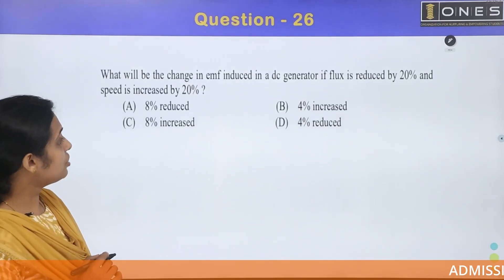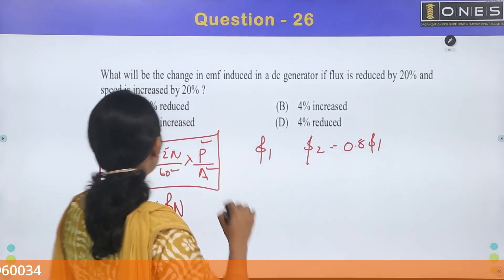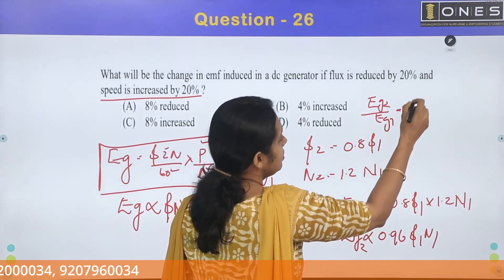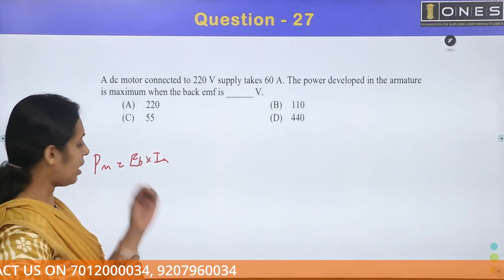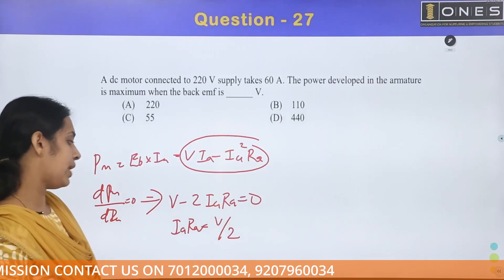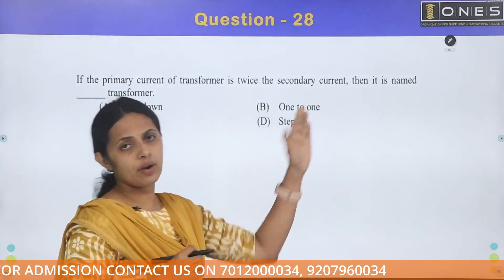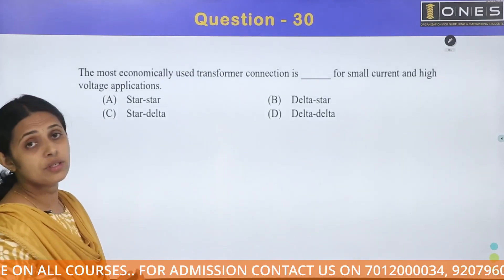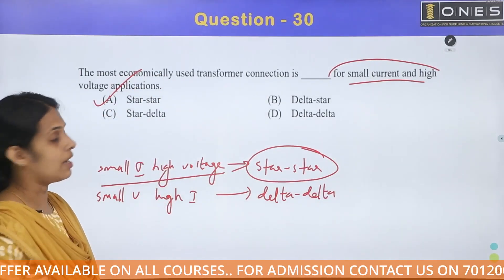Kerala PSC | Electrical Mega Revision Series | Part 42 | ONES